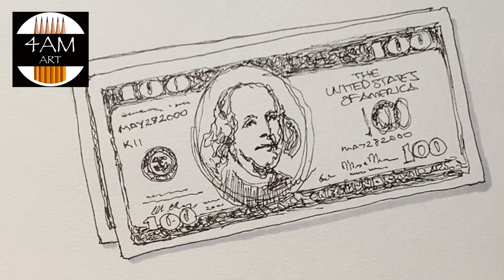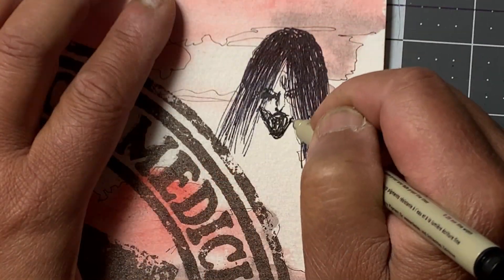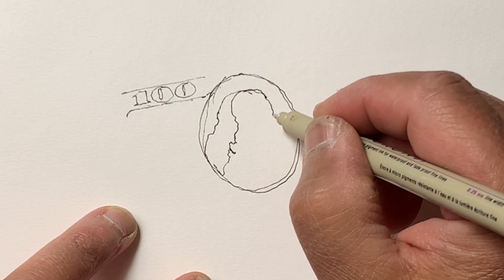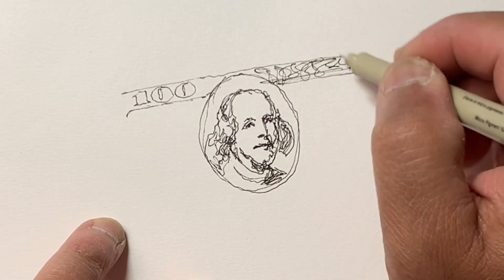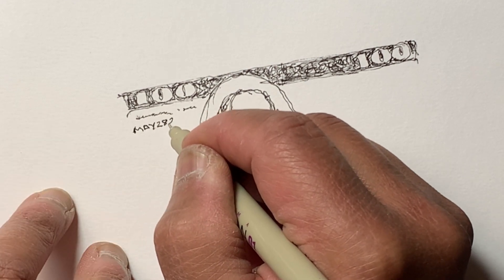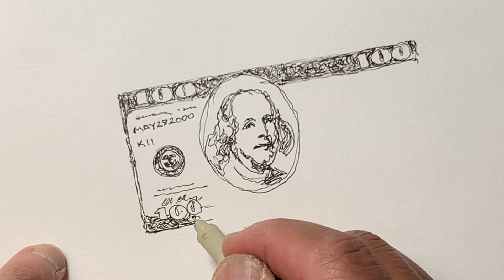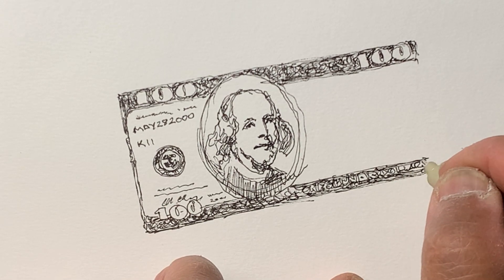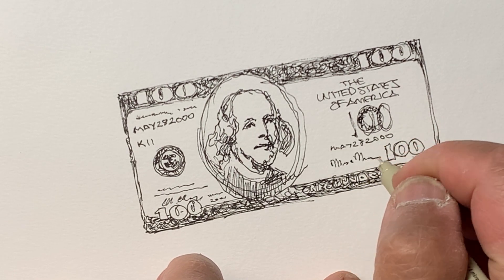Sketching $200 in Pen in Pen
In this video we’ll be drawing a $100 bill using a pen in a sketchy style with lots of scribbling, originally for a birthday card that zi made for my son. These are really fun to draw and great practice especially if you start with a pen right off the bat without an initial pencil sketch. Try it and try drawing other bills.